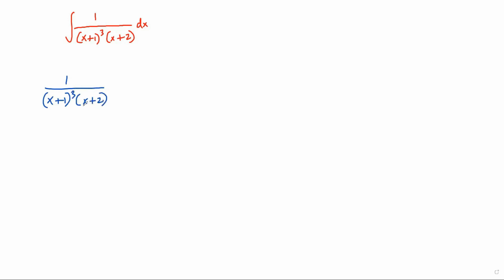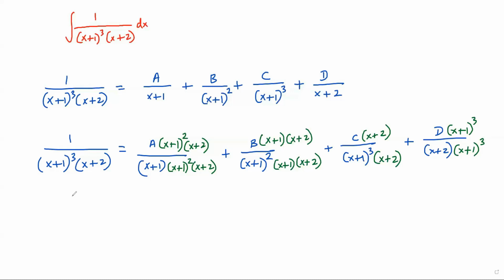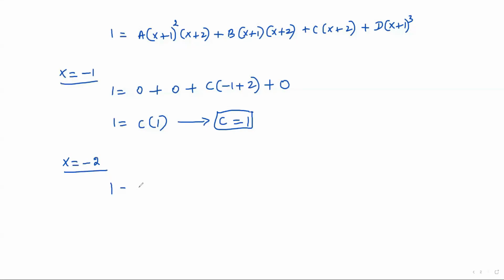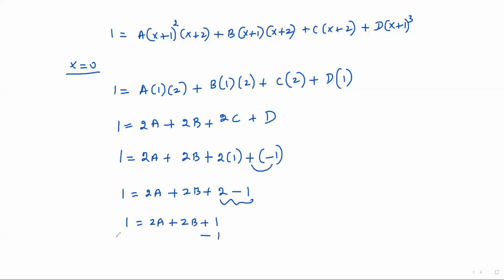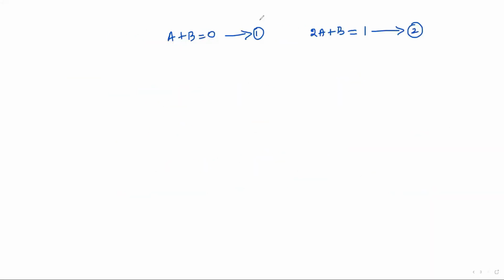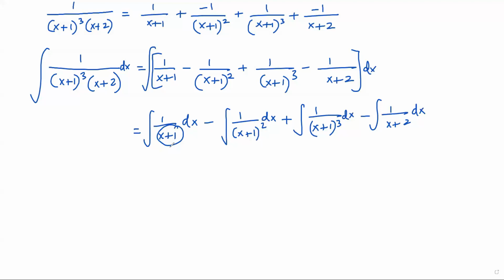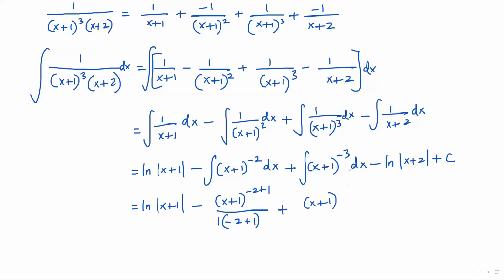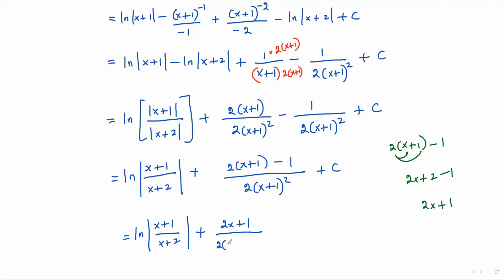Integral {1/[(x + 1)^3(x + 2)]}dx